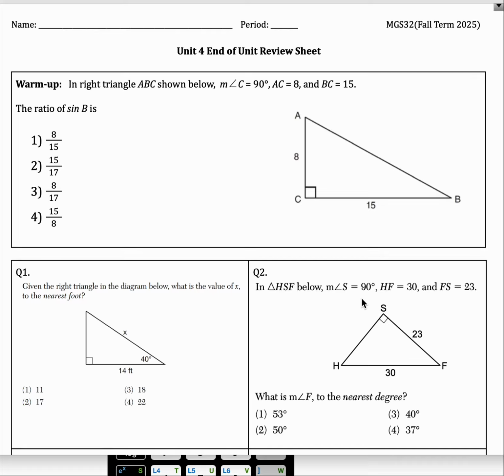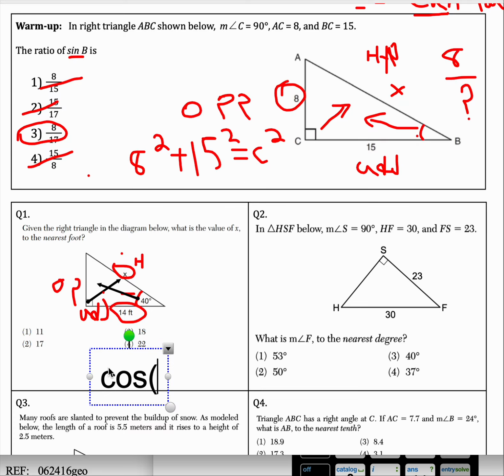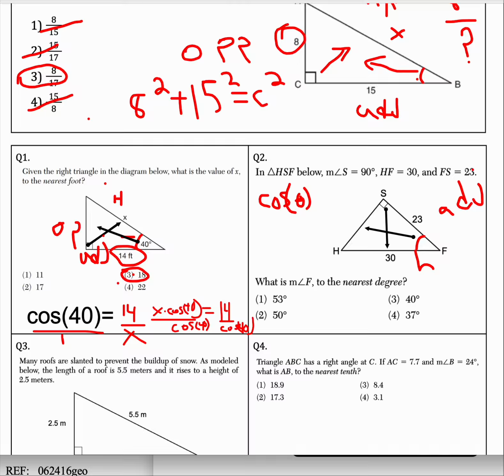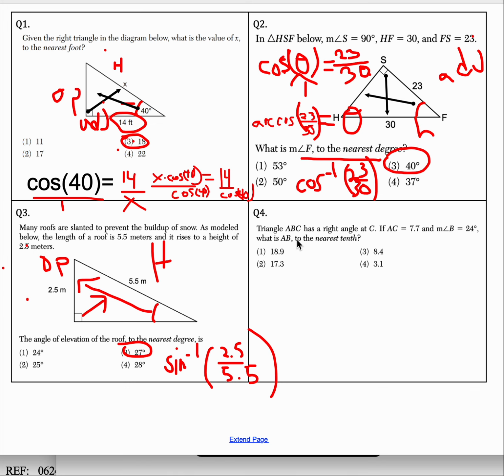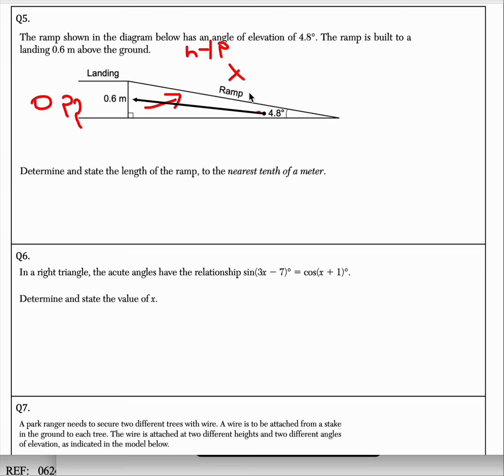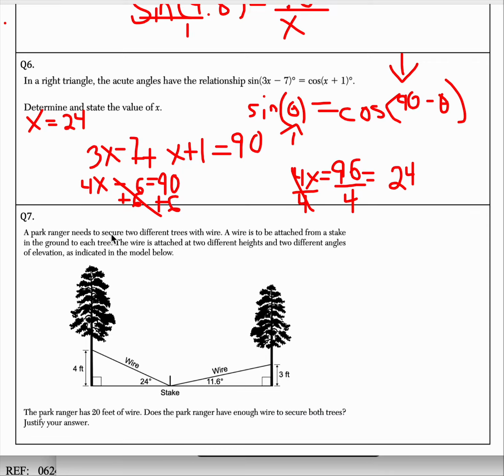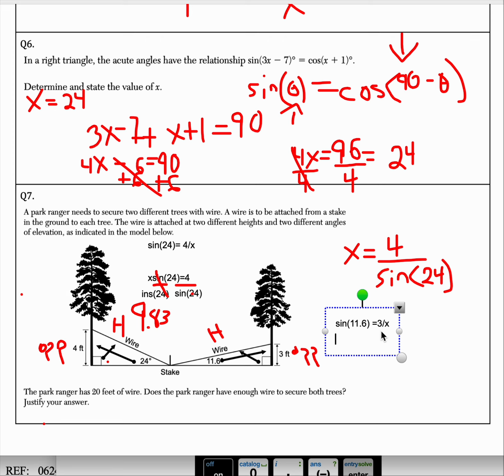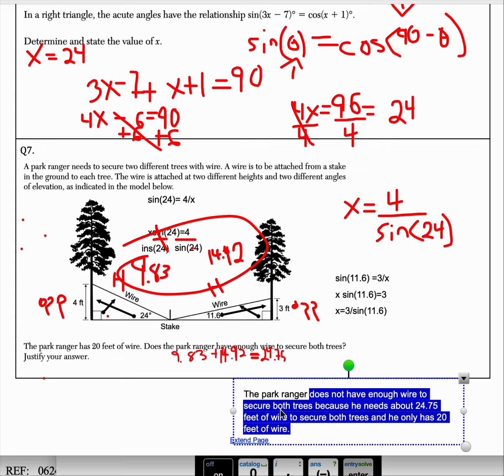Unit 4 End of Unit review